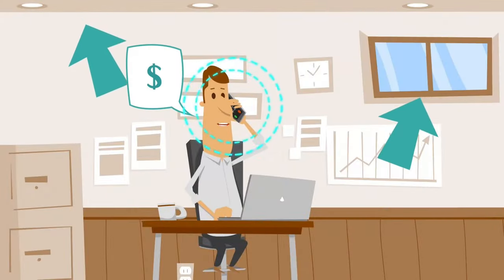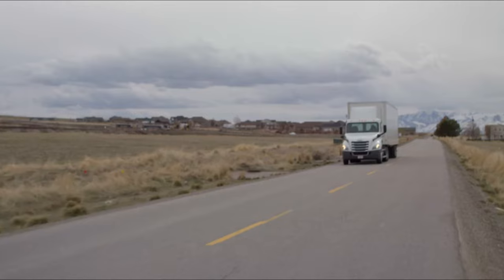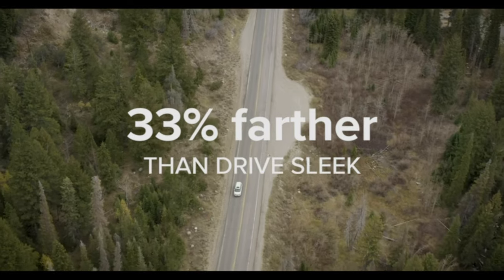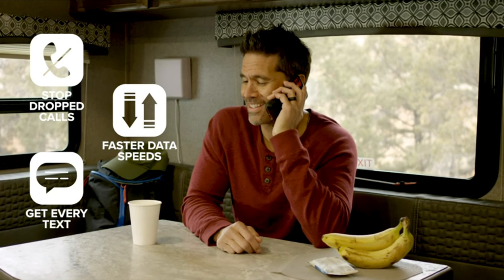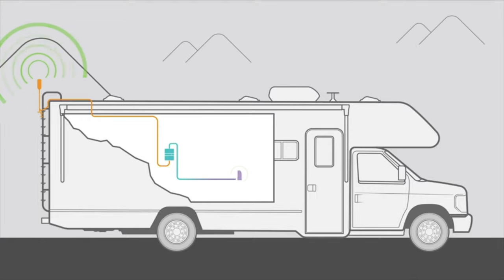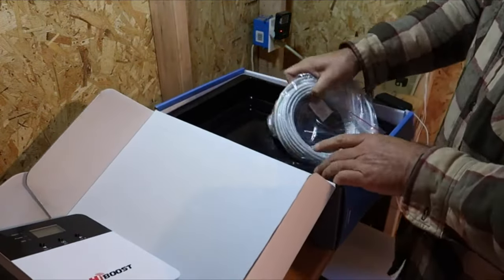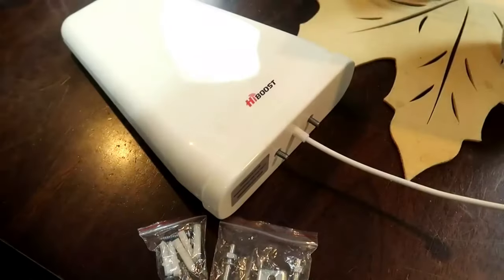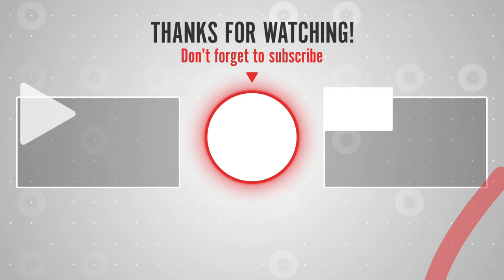10 Best Cell Phone Signal Boosters in 2023| Top Cell Phone Signal Boosters on Amazon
Are you searching for the Best Cell Phone Signal Booster in 2023? Here is the list of the Top Best Cell Phone Signal Boosters in 2023. To narrow down your searching effort, we have researched and analyzed the market for the Best Cell Phone Signal Boosters in 2023. We spend hours making this list depending on different facts.

Here is the list of 10 Best Cell Phone Signal Boosters in 2023:

01. SureCall Max Cell Signal Booster

02. weBoost Drive Sleek OTR

03. SureCall Fusion Signal Booster

04. Vehicle Cell Phone Signal Booster

05. EZ 4G Cell Phone Signal Booster

06. FCC Approved Cell Phone Booster

07. vehicle cell signal booster

08. HiBoost Cell Phone Booster Plus

09. Cell Phone Booster for Home

10. Home Studio cell signal booster

Portions of footage found in this video are not original content produced by Best Review Zone. Portions of stock footage of products were gathered from multiple sources including, manufacturers, fellow creators, and various other sources. "All claims, guarantees, and product specifications are provided by the manufacturer or vendor. Best Review Zone cannot be held responsible for these claims, guarantees or specifications" If something belongs to you, and you want it to be removed, please do not hesitate to contact us.

what is the best cell phone signal booster to buy